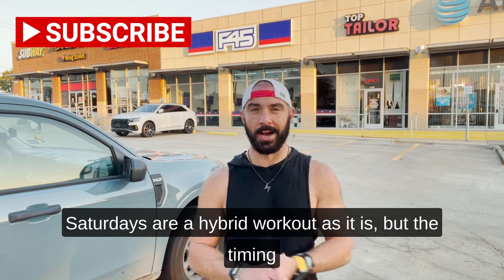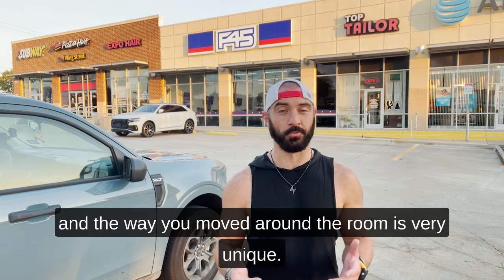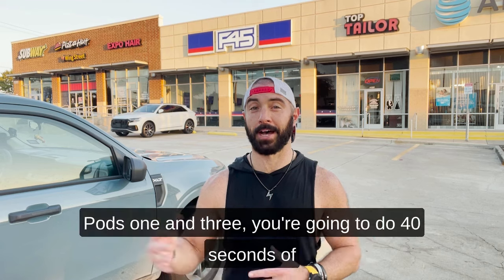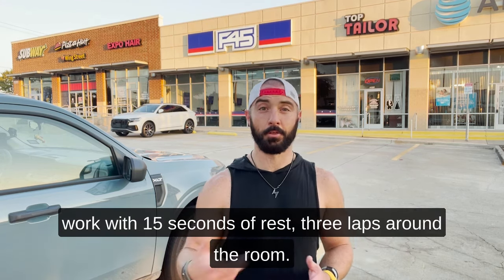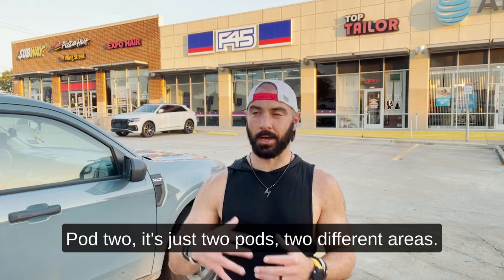F45 TRAINING VLOG: High Rise | Hybrid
This is a series of videos where I'll share my workouts to provide inspiration and an inside look at F45

High Rise description: High Rise is a NEW hybrid workout that blends both traditional and new F45 workout styles to create a multi- faceted experience - quicker paced sets to increase HR, with a touch of old school traditional lifting.

Here is the High Rise layout and timing:
3 Pods
* Pods 1 + 3
  - 6 Stations per pod
  - 40 seconds of work / 25 seconds of rest
  - 3 laps
* Pod 2
  - 2 Stations
  - 3 Exercises per station (a, b, c)
  - 8 minute sets of hitting target reps at each station, no rest

As a former member and current coach at this gym, I am a HUGE fan of the benefits it provides by targeting functional movements in a targeted and unique way